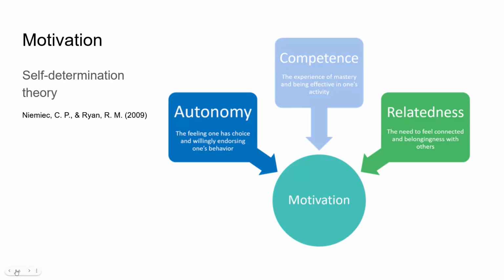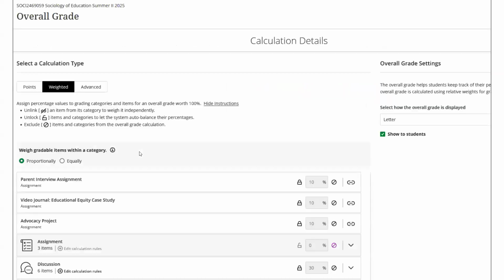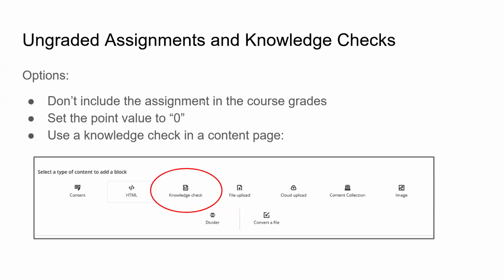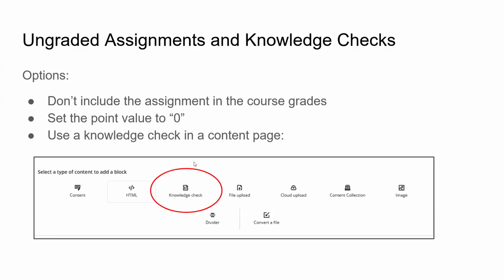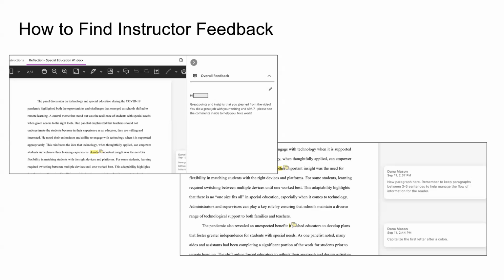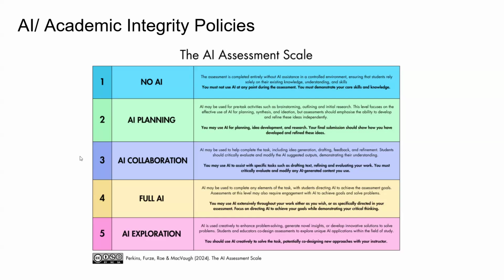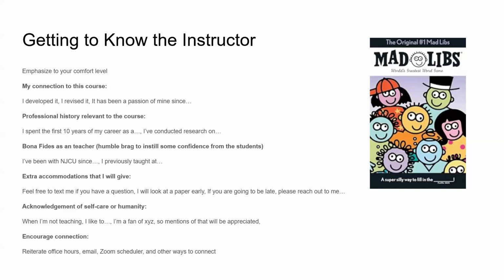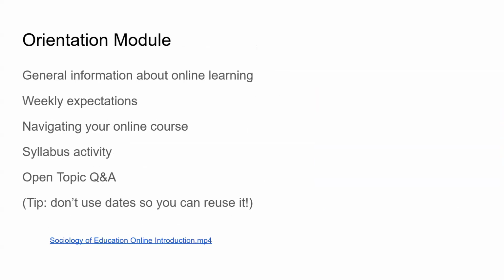Creating a Welcome Module for Your Spring Courses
Topics:
• Setting a welcoming tone
• Getting students excited about your content
• Communicating expectations
• Establishing a sense of belonging
• Building a growth mindset